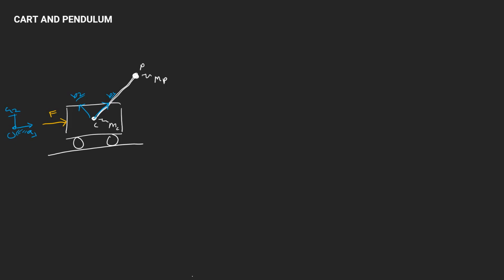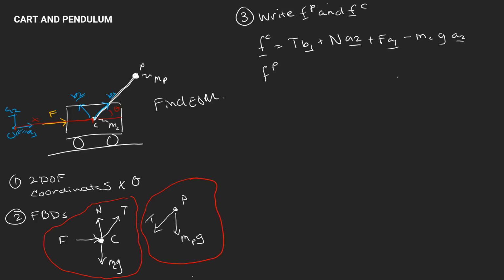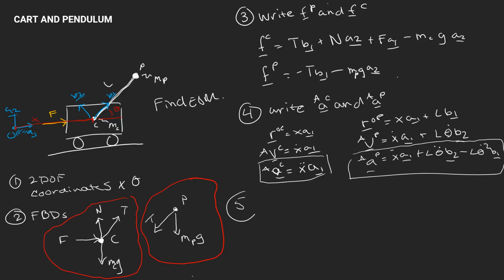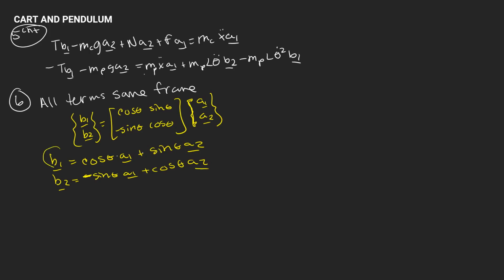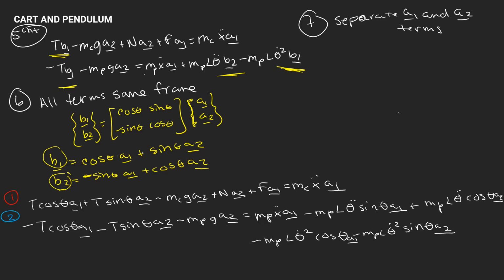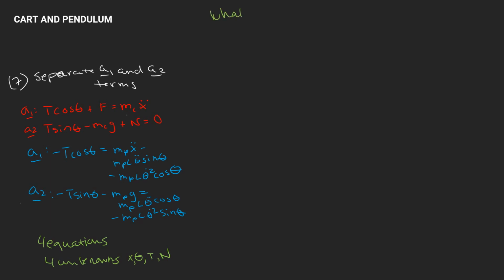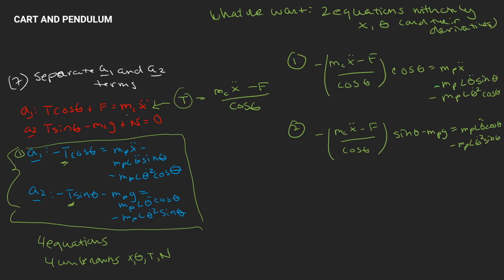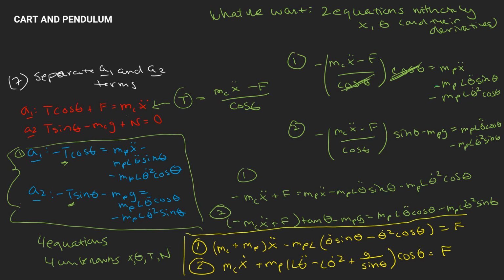Chapter 5: Video 3 - EOM with 2 DOF Using Linear Momentum (Point Mass)